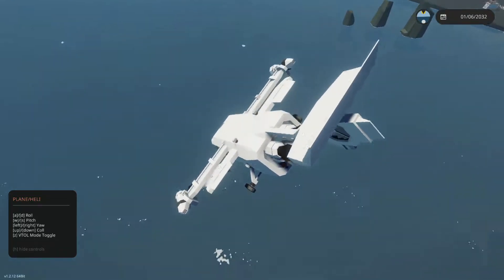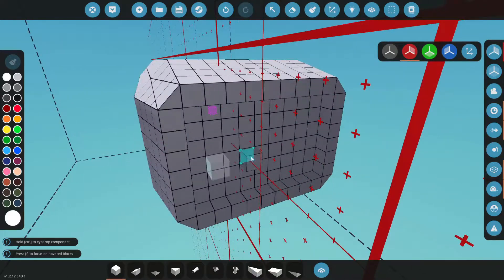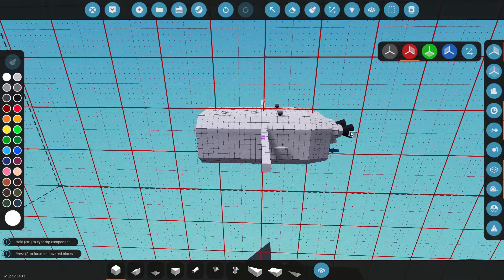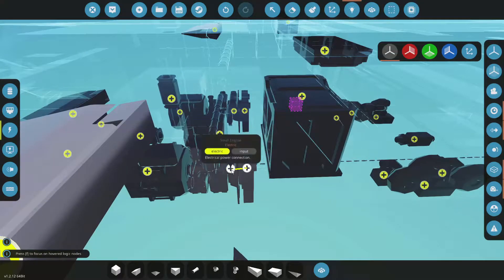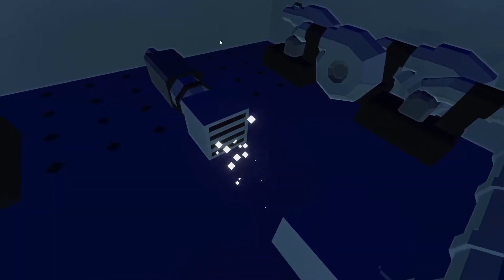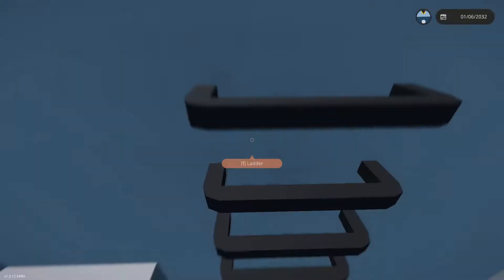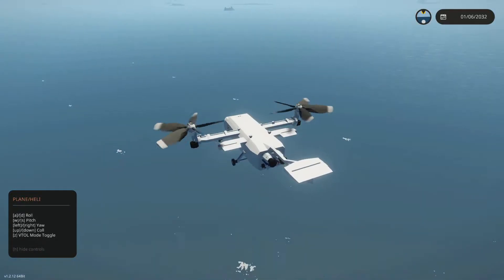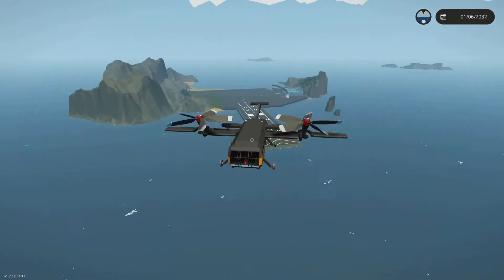Building the ULTIMATE all in one vehicle! l Stormworks Build & Rescue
Join me as I attempt to construct a vehicle capable of driving, flying and space travel!? Hope you enjoy!